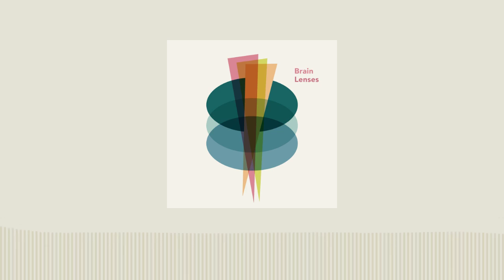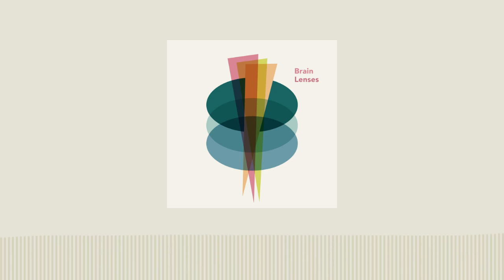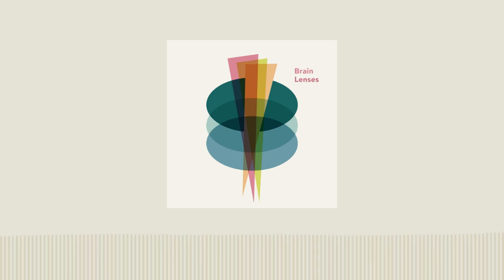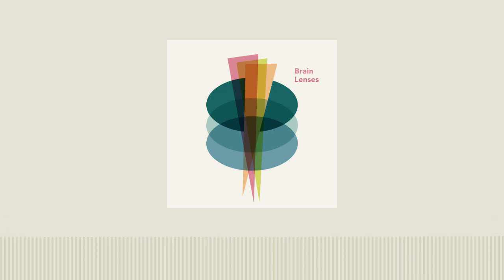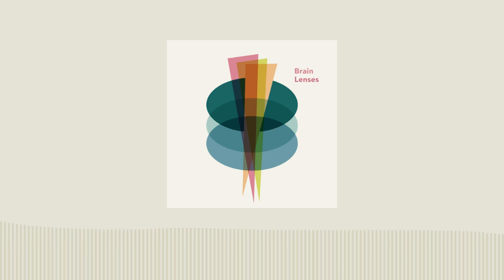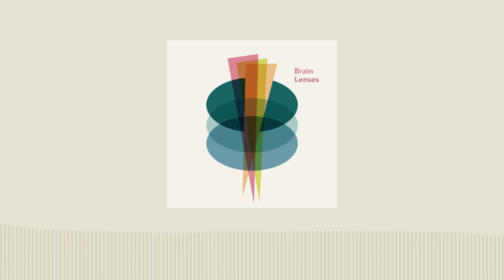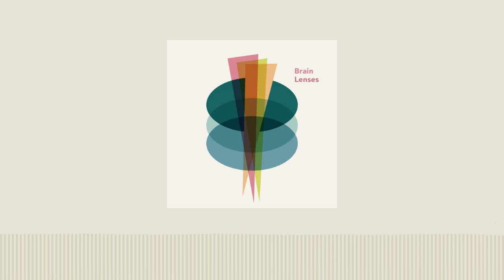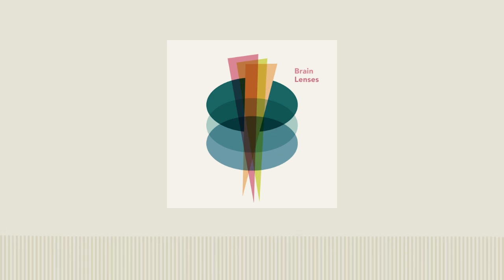McNamara Fallacy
BL supporters receive an additional episode of the show each week. Info about becoming a supporter at the above address, or at Understandary.com